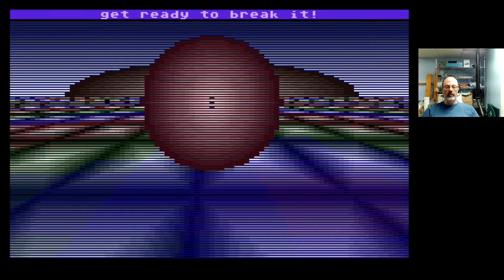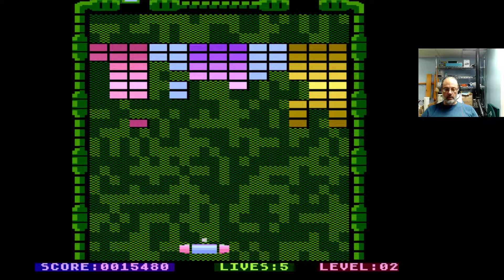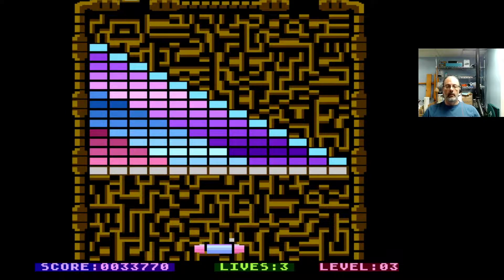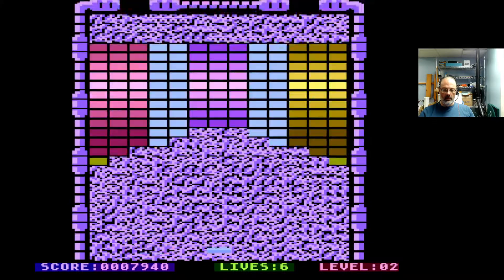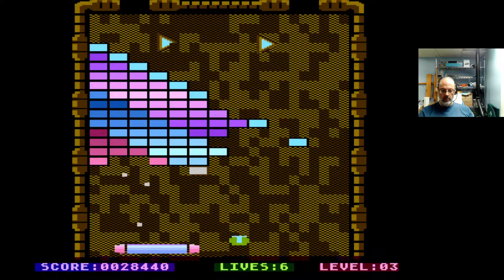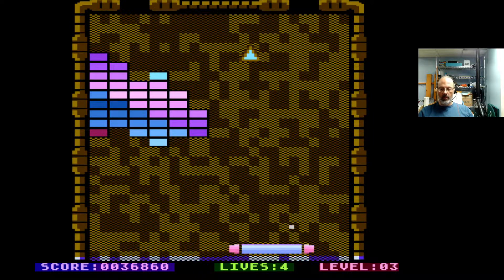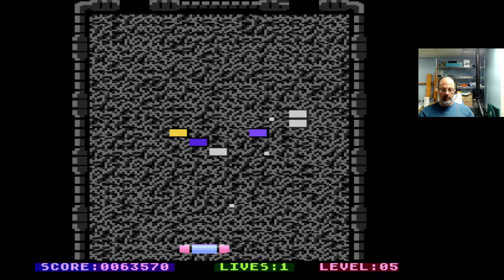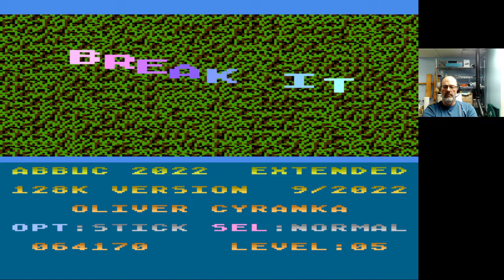Atari 8-Bit Game Play, Break It - Extended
In which I play "Break It - Extended" from the 2022 ABBUC software competition, written by Oliver Cyranka.

This is an excellent version of Arkanoid! The version I play may have some bugs, and it may be down to the fact that I am playing under emulation. I'm not sure! It's great fun anyway!